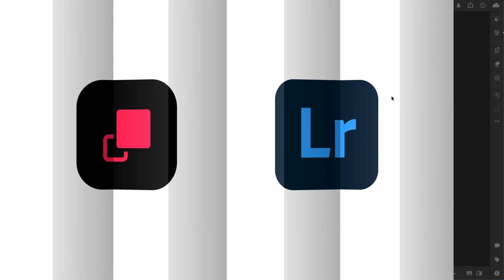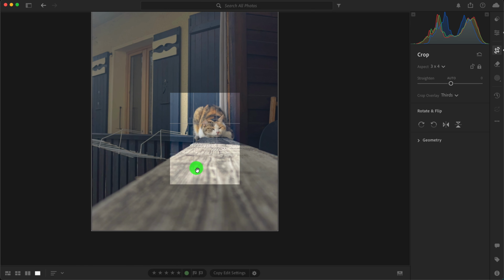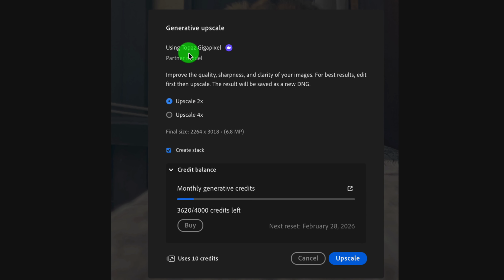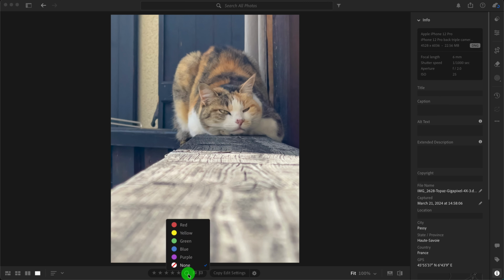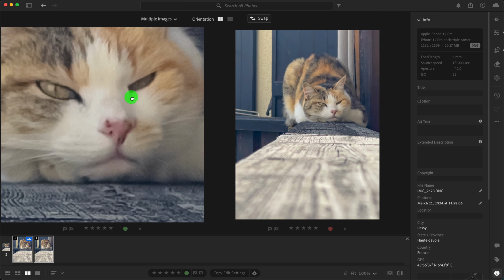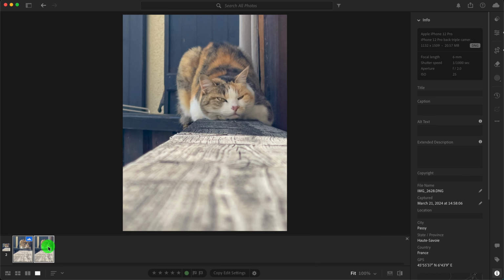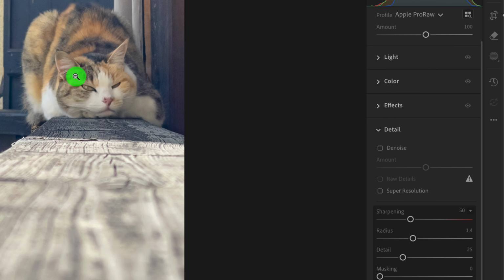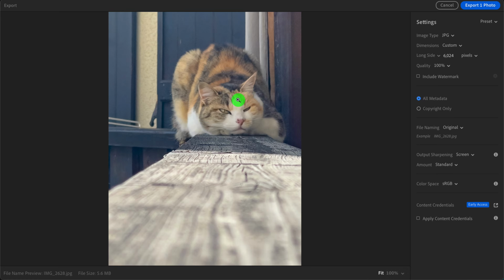Topaz Gigapixel Is Now in Lightroom and Its Awful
Topaz Gigapixel is now available in the cloud-based version of Lightroom. See how it works and the results